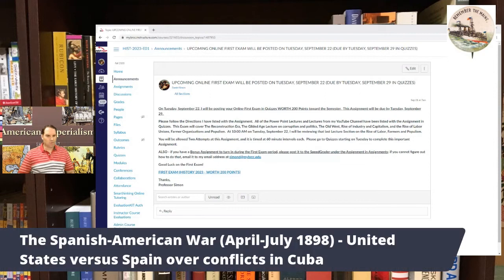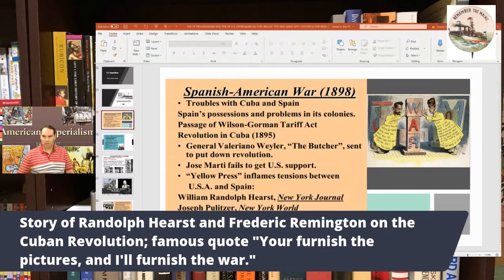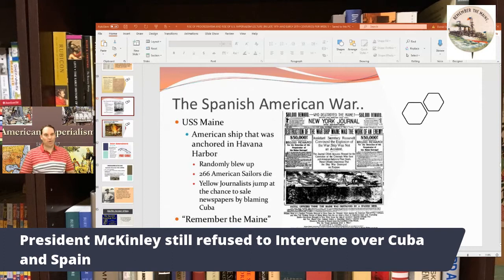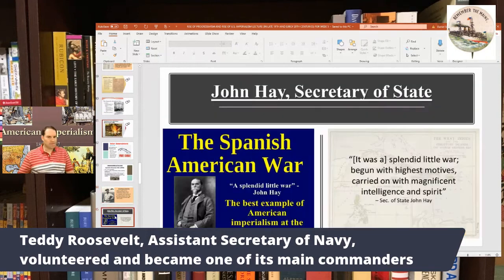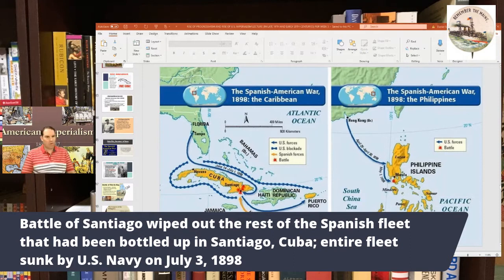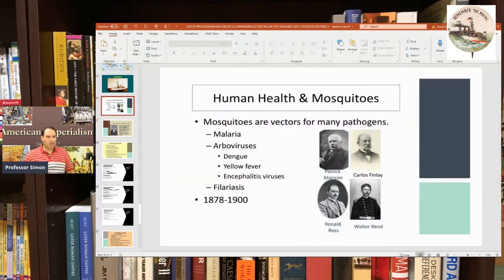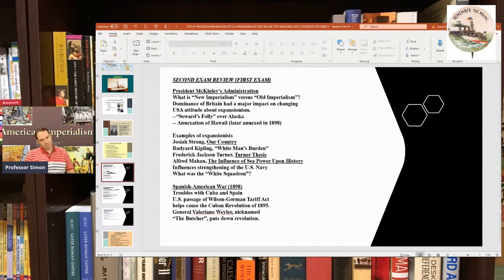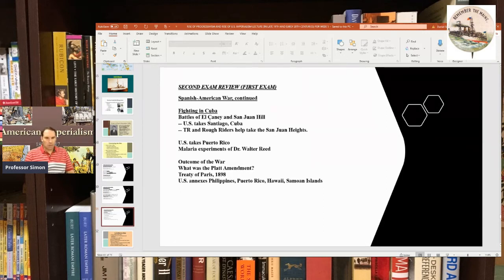The Splendid Little War That Wasn't So Little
In The Splendid Little War That Wasn't So Little, Learn the essential facts of the Spanish-American War in this concise history lecture covering the conflict from April to July 1898.

This video provides a clear overview of the Spanish-American War, specifically designed for students or history enthusiasts looking to understand the timeline and key players. We break down the core events that defined the conflict between the United States and Spain, ensuring you have a solid grasp of the geopolitical landscape during that pivotal year.

By examining the primary events of 1898, you will gain a better understanding of how the Spanish-American War unfolded. This lecture simplifies complex historical movements into digestible points, making the 1898 conflict easier to study and remember for your next exam or personal research.